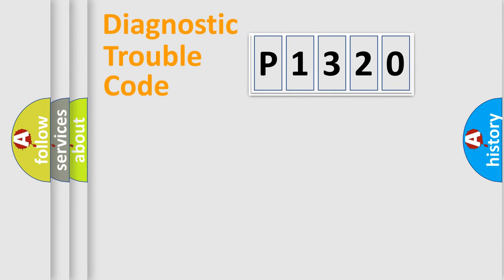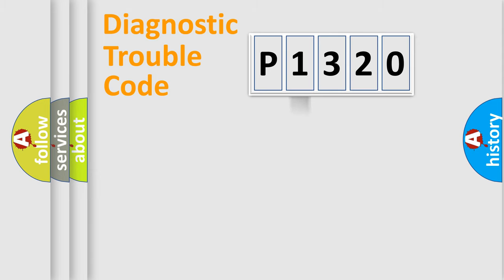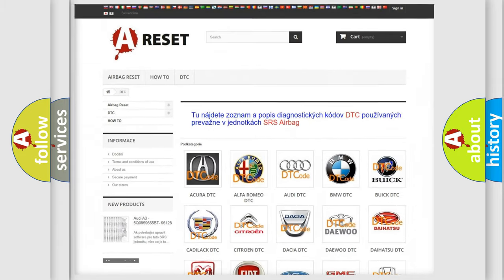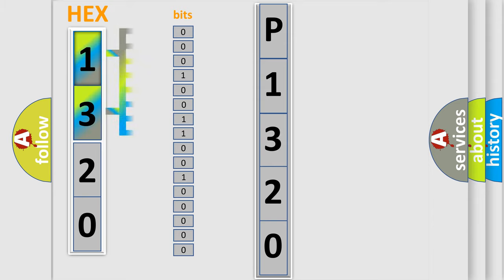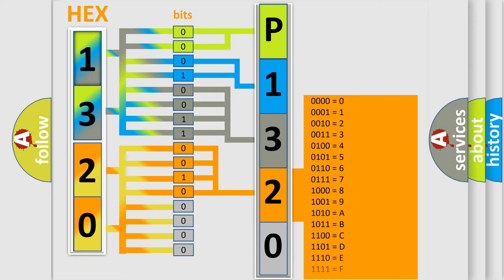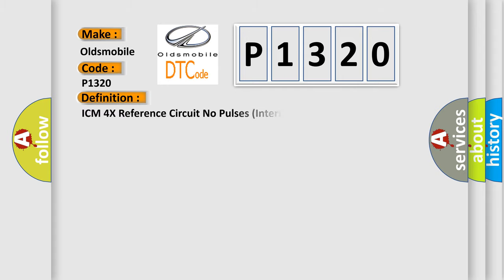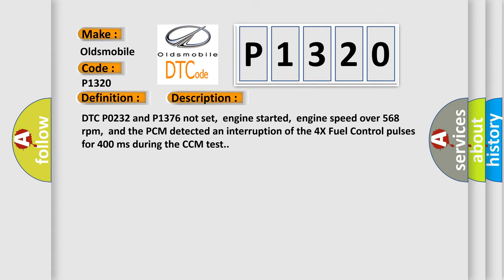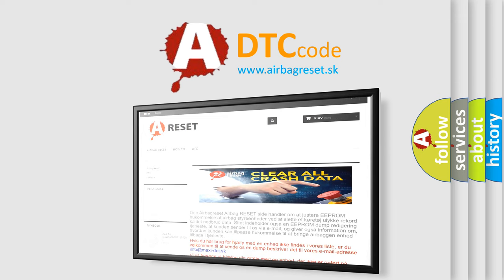DTC Oldsmobile P1320 Short Explanation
Contents:
0:21 Basic DTC analysis according to OBD2 protocol standard.
1:48 Insight into programming
2:58 A diagnostically understandable description of the Diagnostic Trouble Code
3:05 Basic error definition

Make
Oldsmobile
Code
P1320
Definition
ICM 4X Reference Circuit No Pulses Intermittent
Description
DTC P0232 and P1376 not set,  engine started,  engine speed over 568 rpm,  and the PCM detected an interruption of the 4X Fuel Control pulses for 400 ms during the CCM test
Cause
Ignition control 4X circuit is open,  shorted to ground or to B+Ignition module power circuit is open test power from DS fuseIgnition module is damaged or has failedPCM has failedTSB 71-65-69 contains a repair procedure for this code